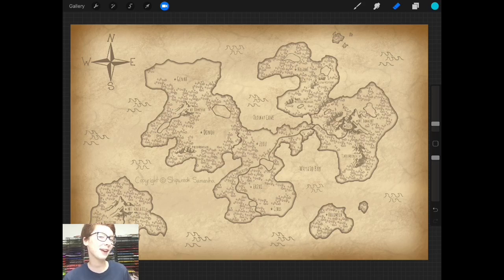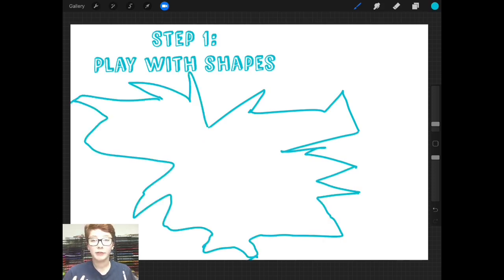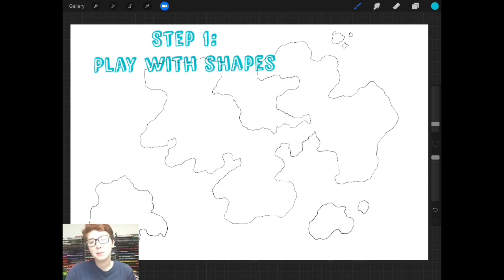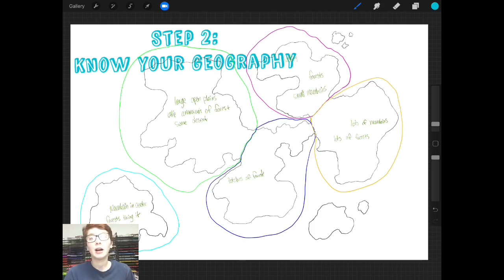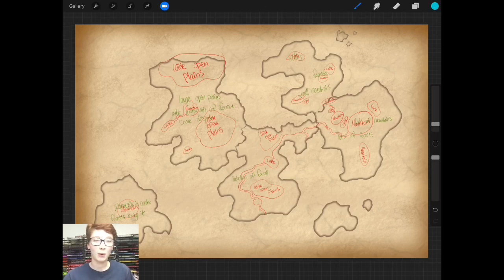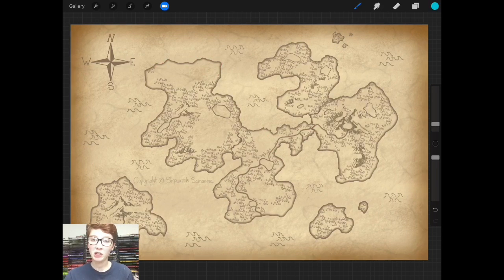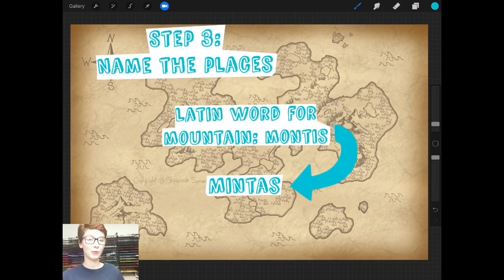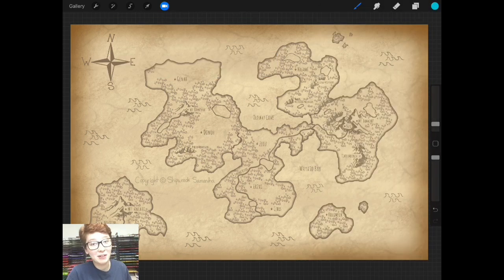How to MAKE and DESIGN a fantasy world map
Ever wanted to build your own fictional map? Well here's a step-by-step tutorial on how I did it!